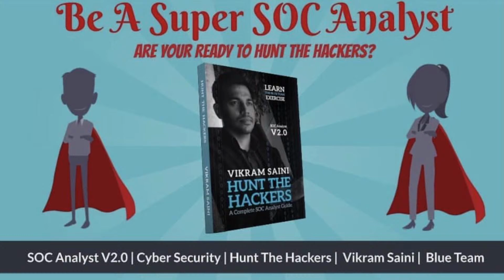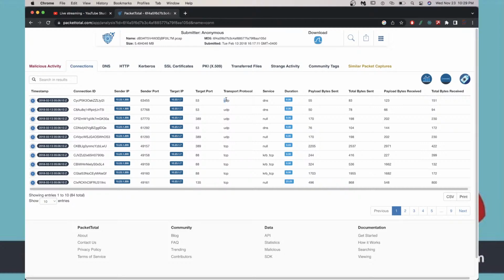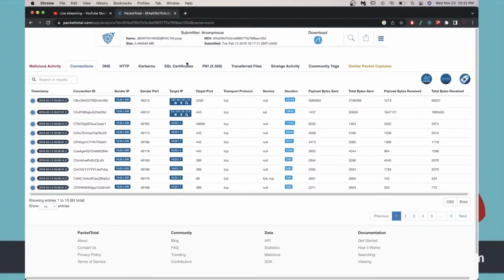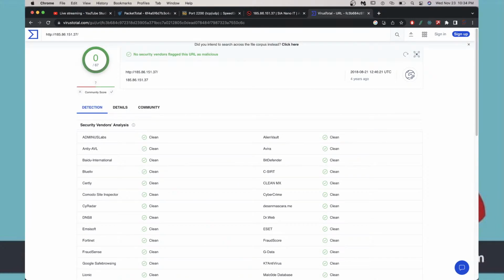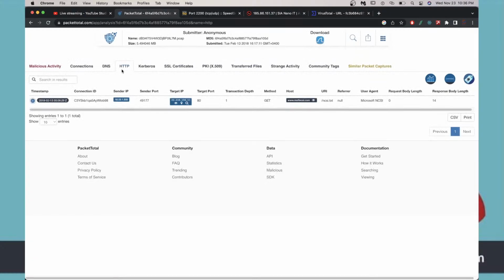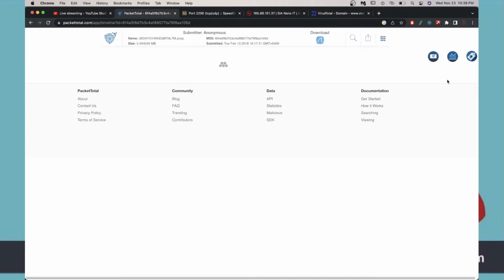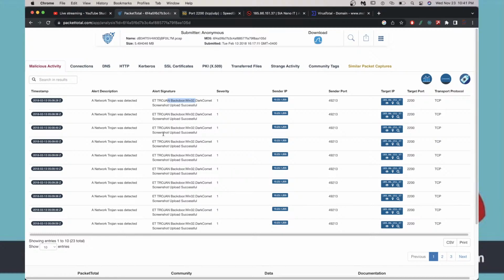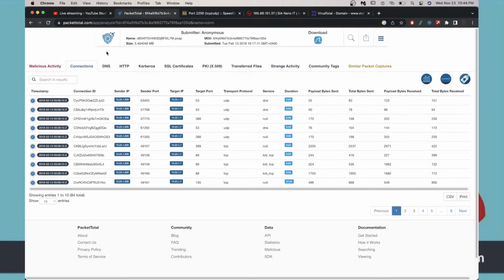Live Learning With Vikram Saini | Day 10 | Packet Capture Analysis